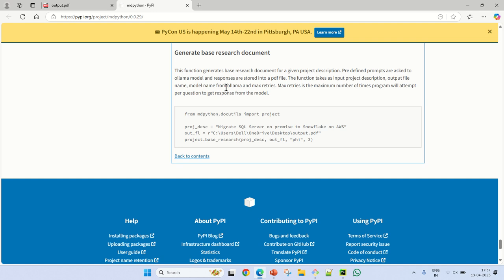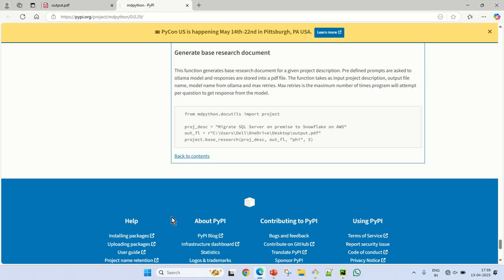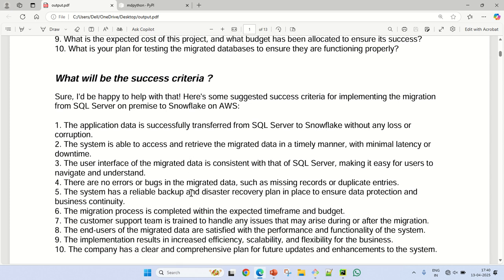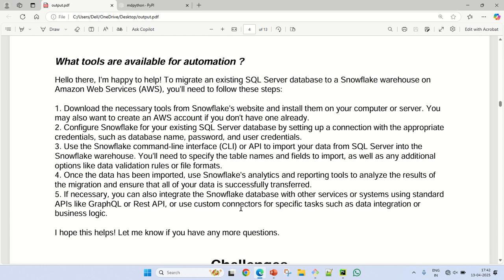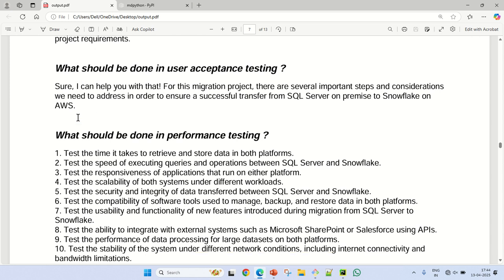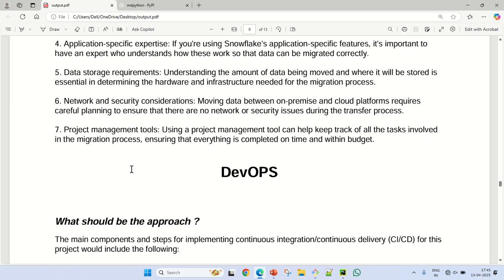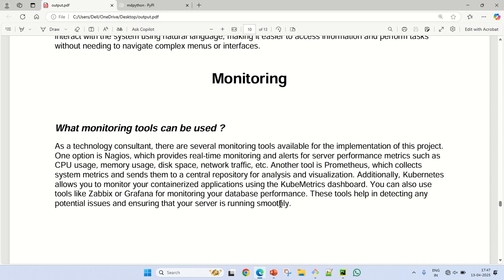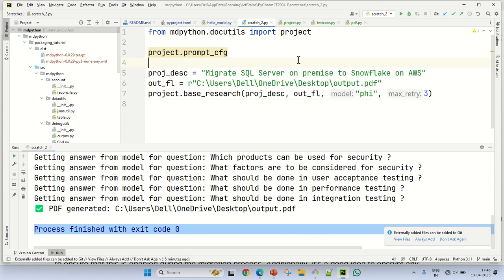Generate Project Research Using mdpython And OLLAMA